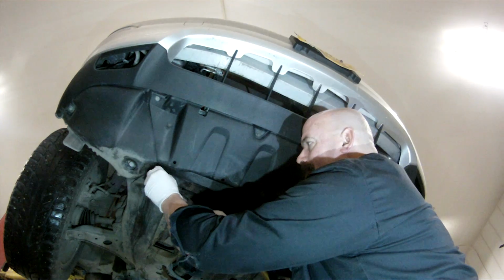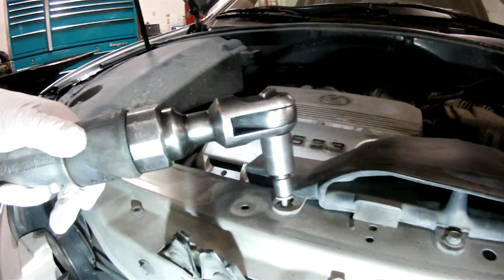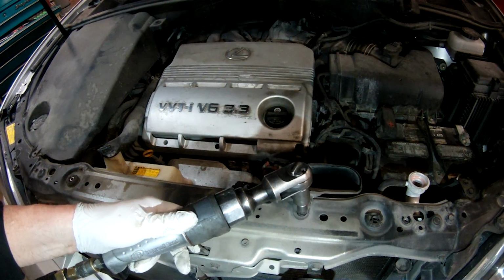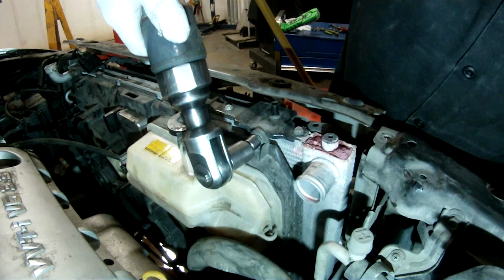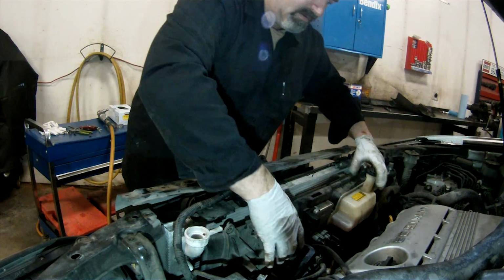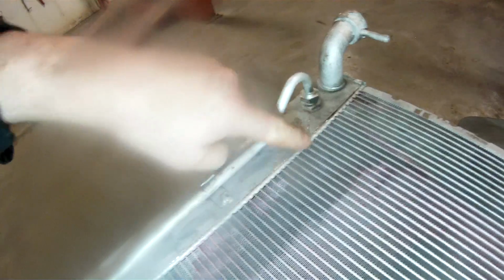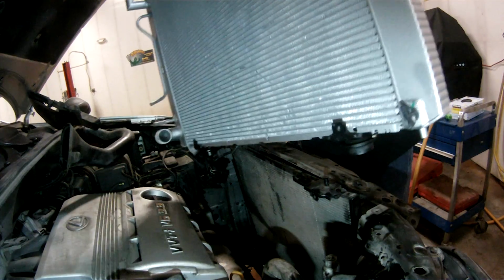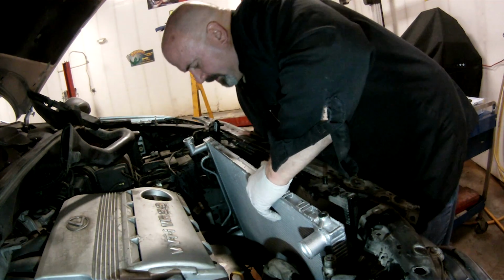Lexus RX 330 Radiator Replace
In this video we follow the step by step process involved in replacing the radiator in a Lexus RX-330. Also discussed are the differences in aftermarket radiators versus original equipment parts. in the video I mentioned use of The AirLiftII cooling system refilling tool. Here is a link to this video

If you have found this video helpful and would like to support our channel please click the link on our channel page ad help us continue to provide repair information and save people money.